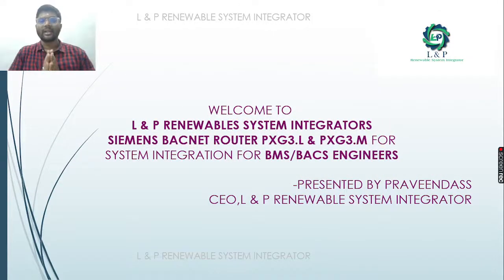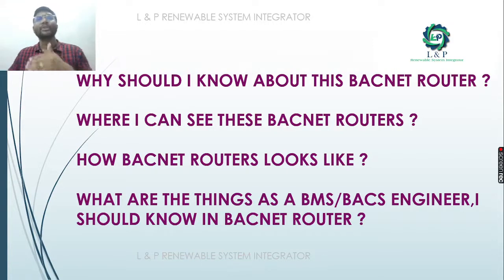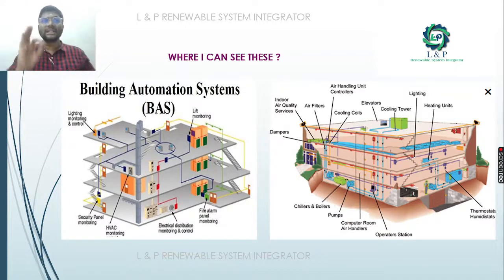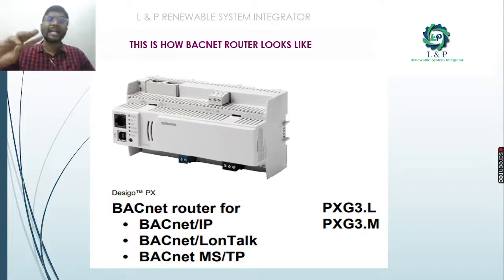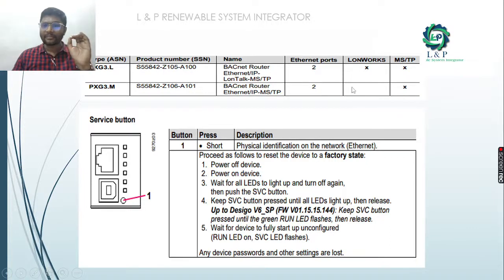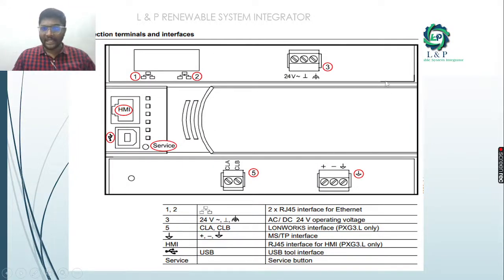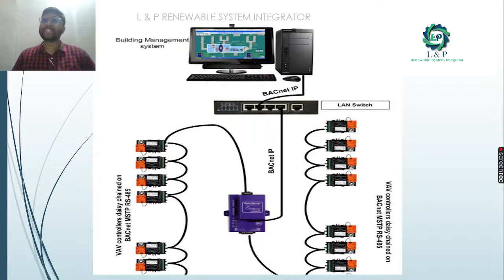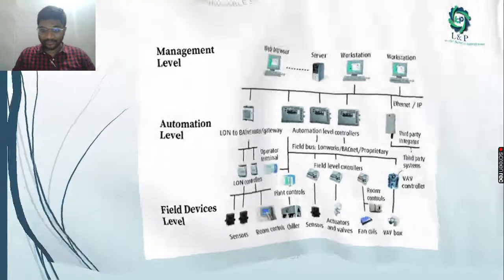SIEMENS BACNET ROUTER PXG3.L & PXG3.M BASICS FOR BMS BACS ENGLISH 2022 07 26 12 04 17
SIEMENS BACNET ROUTER PXG3.L & PXG3.M BASICS FOR BMS BACS-ENGLISH

PLEASE CONTACT

WHAT IS BACNET ROUTER ?

WHY SHOULD I KNOW ABOUT THIS BACNET ROUTER ?

WHERE I CAN SEE THESE BACNET ROUTERS ?

HOW BACNET ROUTERS LOOKS LIKE ?

WHAT ARE THE THINGS AS A BMS/BACS ENGINEER,I
SHOULD KNOW IN BACNET ROUTER ?

HOW SIEMENS BACNET ROUTER MSTP CONNECTED WITH ASC/TERMINAL BOX CONTROLLER &
SERVERS VIA NETWORK SWITCHES ?